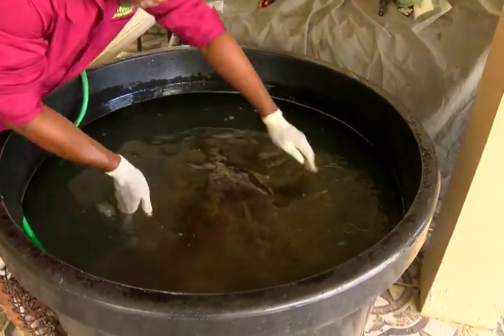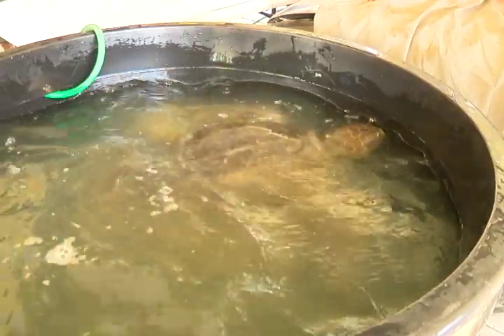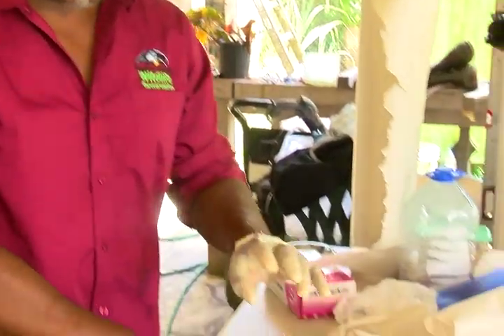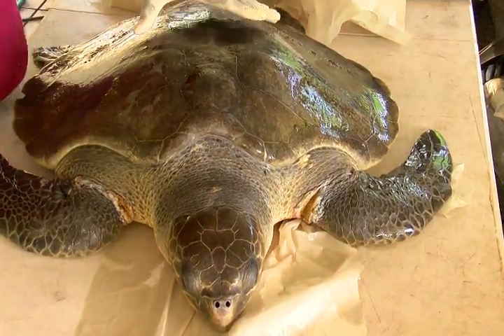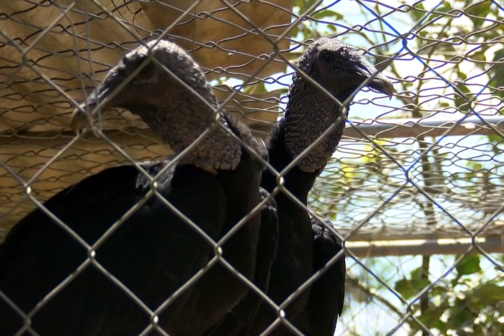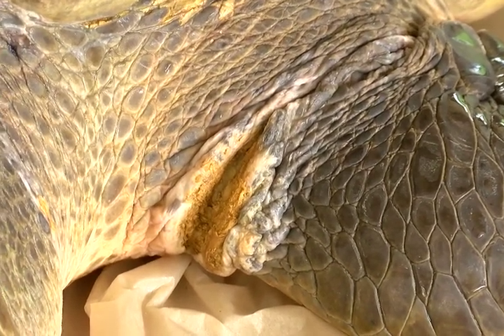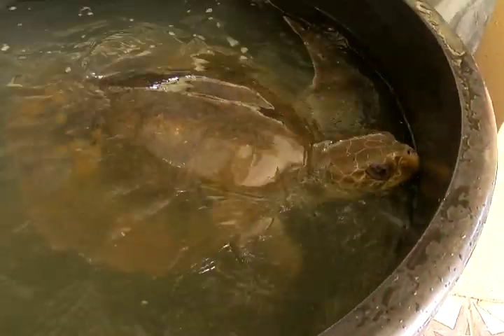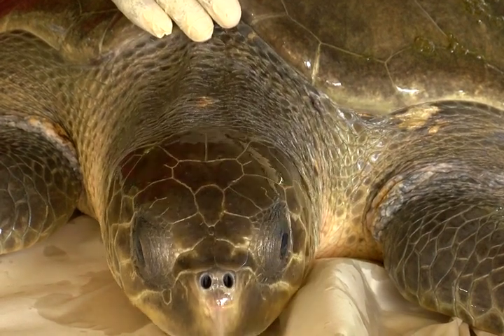Conservationists rehabilitate rescued sea turtle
An Oliver Ridley sea turtle has become the centre of attraction for some local conservationists.

The turtle was rescued by Nature Seekers Inc, while the group was doing a beach clean-up at the Matura Beach.

The sea turtle is globally popular but rare in Trinidad and Tobago waters.

The turtle has been rehabilitated by the El Socorro Wildlife Centre for Conservation.

Otto Carrington tells us more in this report…